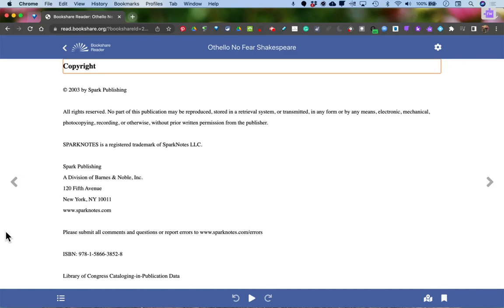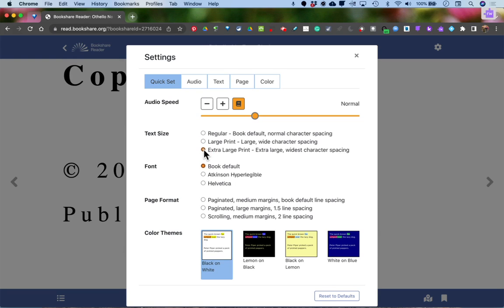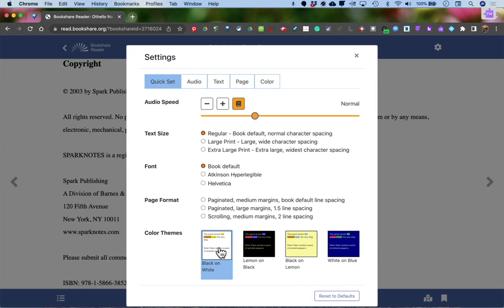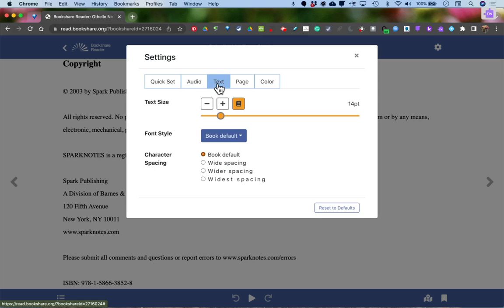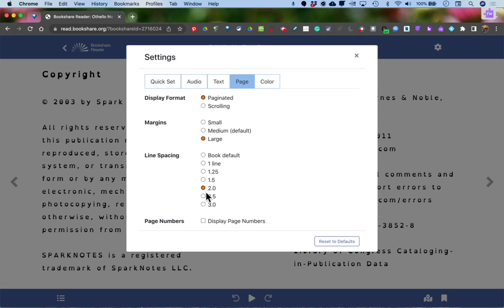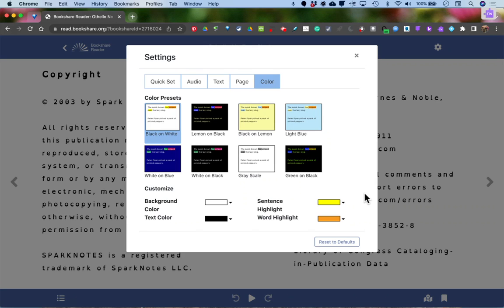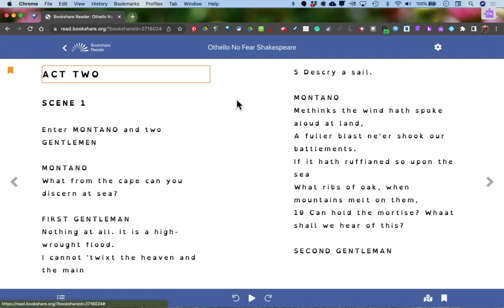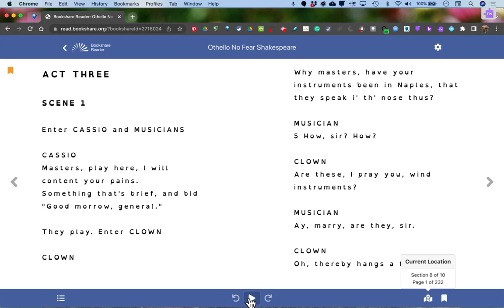The NEW Bookshare Web Reader is Here!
In this video tutorial, I will review the new features recently released in the Bookshare Web Reader!